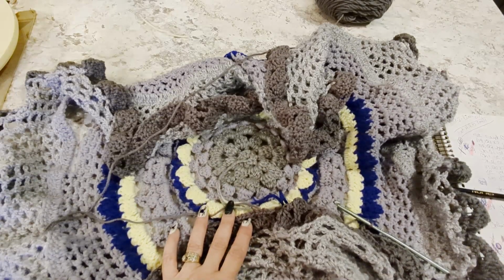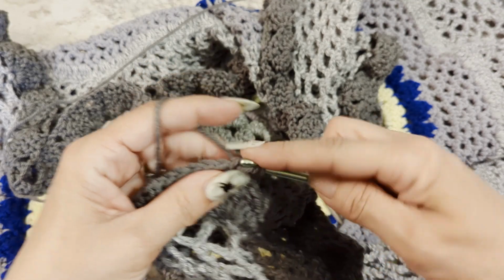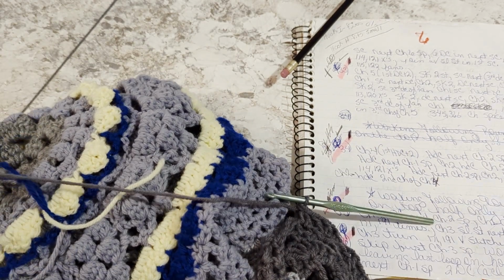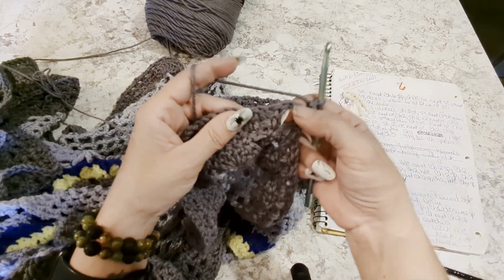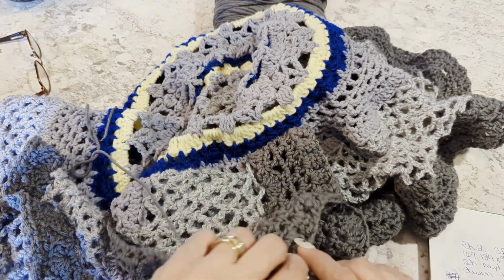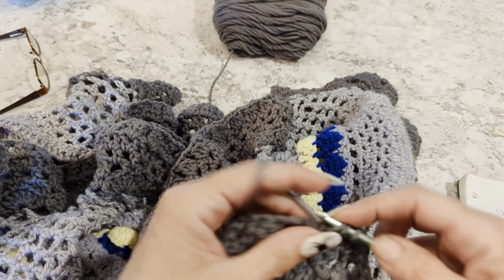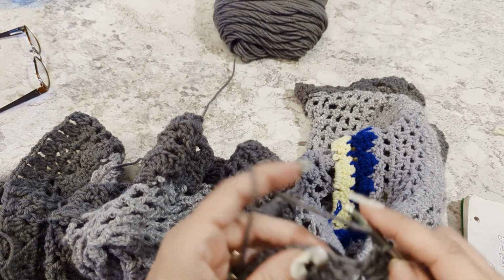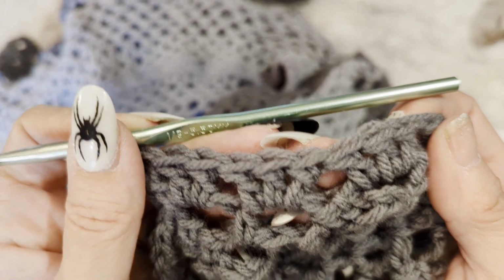HOW TO CROCHET A BOHIPPIAN PIXIE DUSTER - PART 6